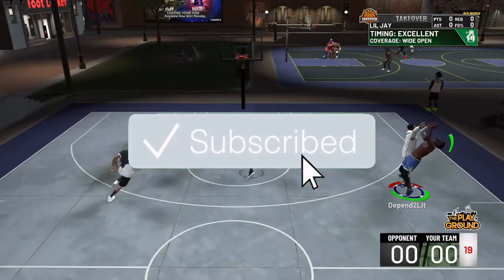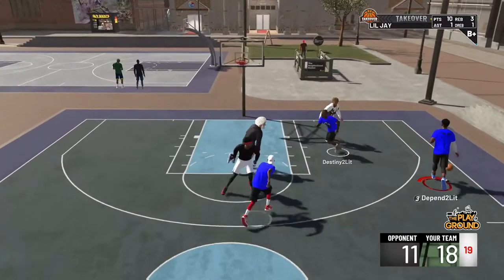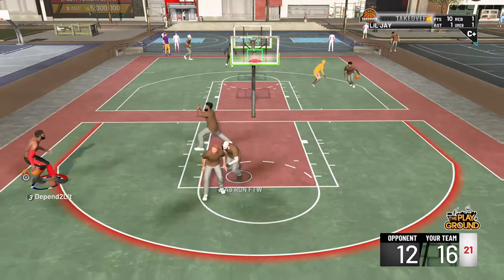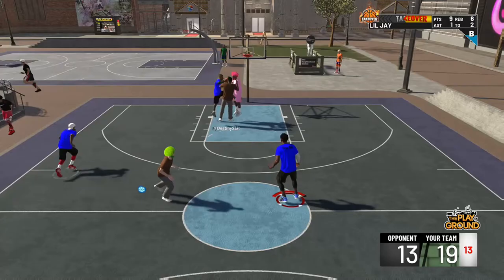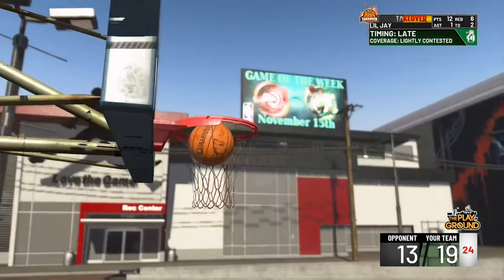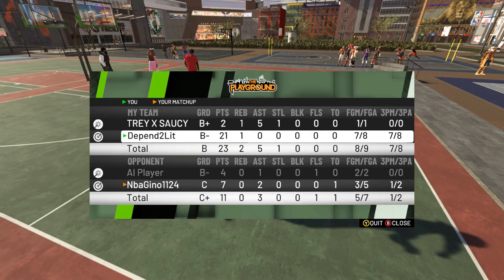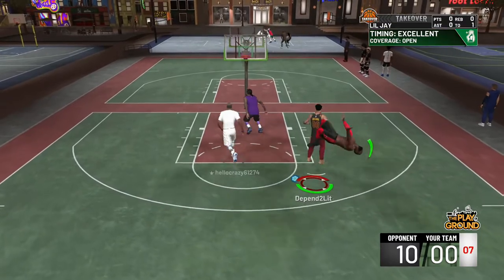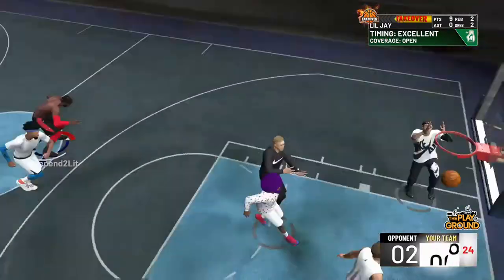OMG!! THIS NON-CUSTOM JUMPSHOT IS OVERPOWERED!! NBA 2K19 BEST NON CUSTOM JUMPSHOT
I JUST LOVE MAKING VIDS THIS CHANNEL IS BASED OFF MY PERSONALITY AND I HOPE YALL ENJOY!!! BTW I DONT CARE  ABOUT LIKES,SUBSCRIBERS OR VIEWS I DO THIS FOR FUN!!

JUMPSHOT- KYLE KORVER

I JUST LOVE MAKING VIDS THIS CHANNEL IS BASED OFF MY PERSONALITY AND I HOPE YALL ENJOY!!!